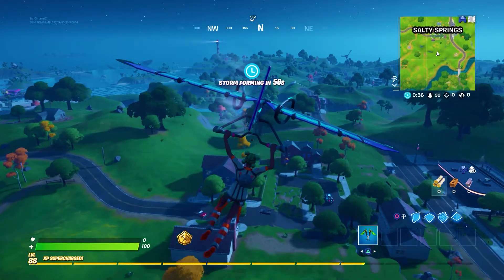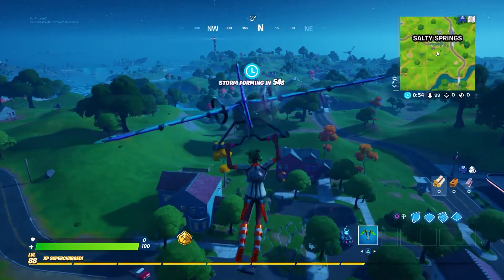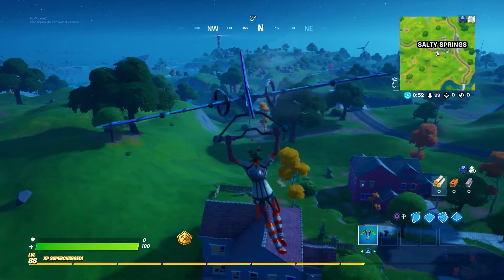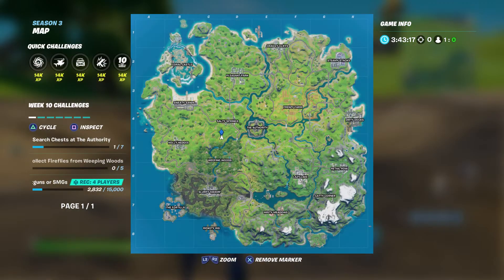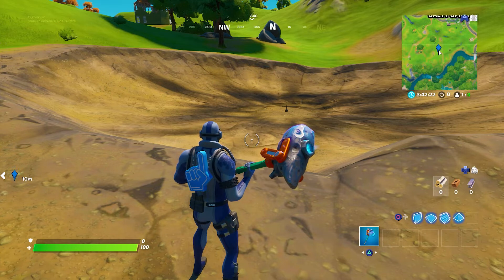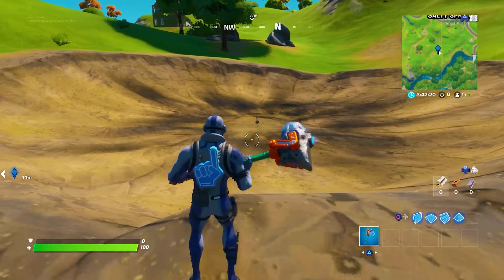*NEW* THOR'S HAMMER IN FORTNITE! (Season 4)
Today, THOR'S HAMMER is in FORTNITE right now! If you go to SALTY SPRINGS you will be able to see a crater with THOR'S HAMMER in the middle of it. So THOR appears to be on the FORTNITE MAP roaming around as seen in the comic.